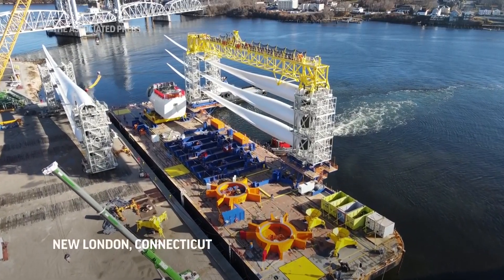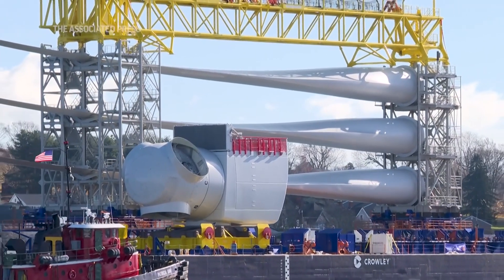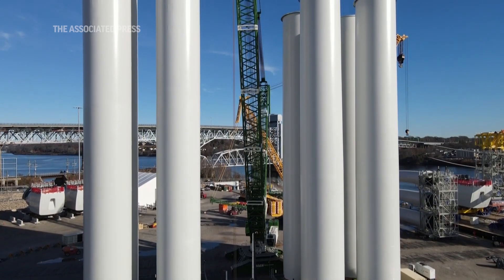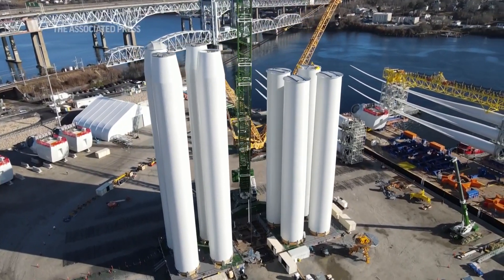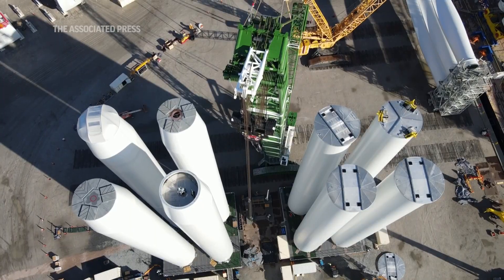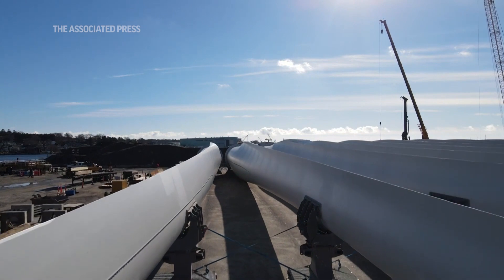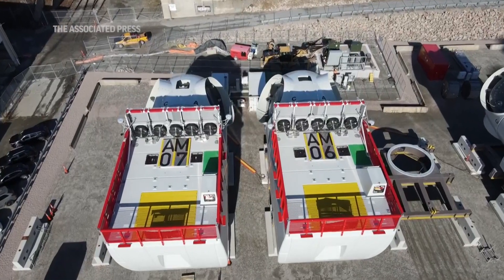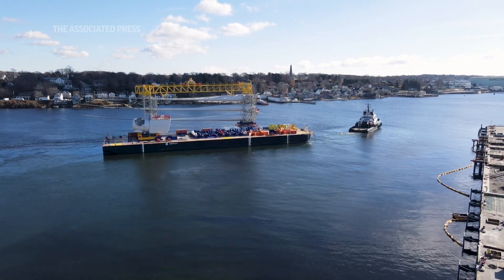A turbine at a large offshore wind farm is producing power for the U.S. grid for the first time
A turbine at a commercial-scale offshore wind farm is producing power for the U.S. electric grid for the first time, a milestone many years in the making.

AP Video: Ted Shaffrey